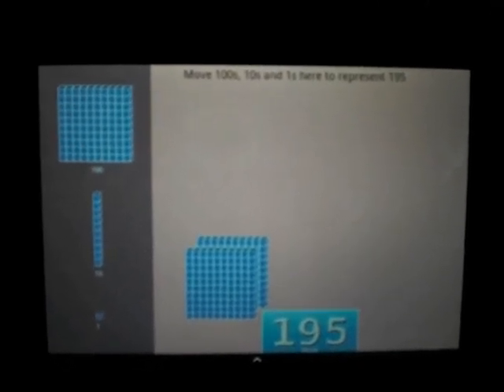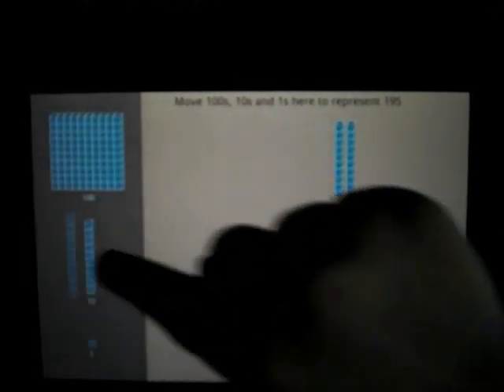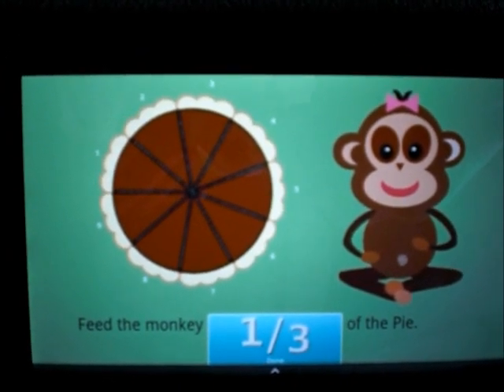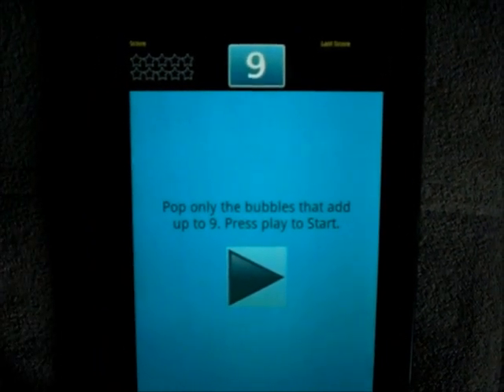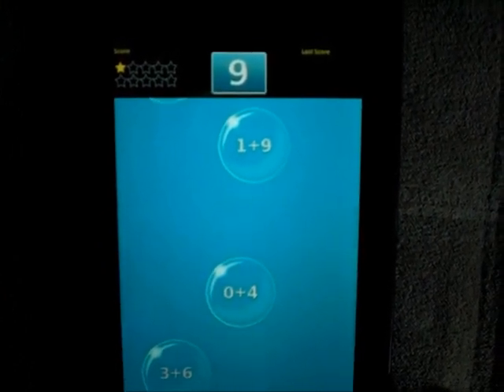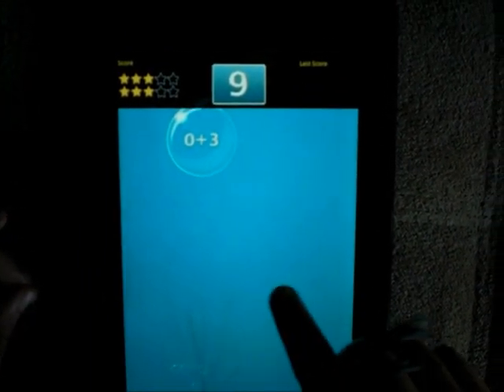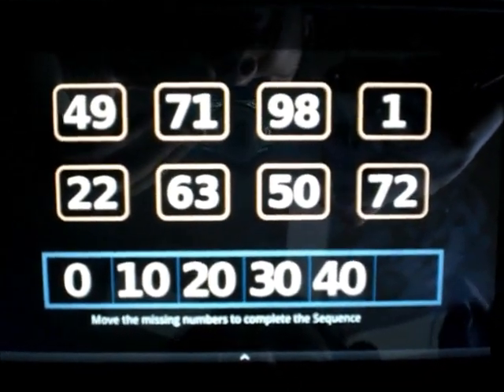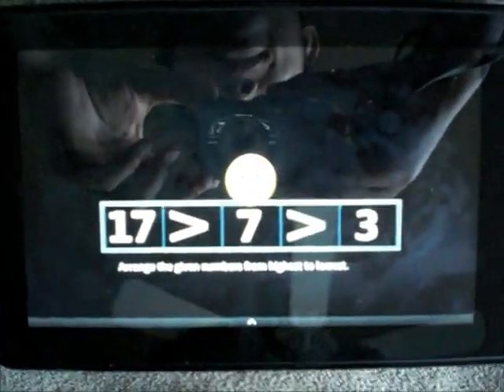First Grade Kids Math Android App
Addition, Subtraction, Less than, Greater than, Skip sequence, Fractions, Place Values.